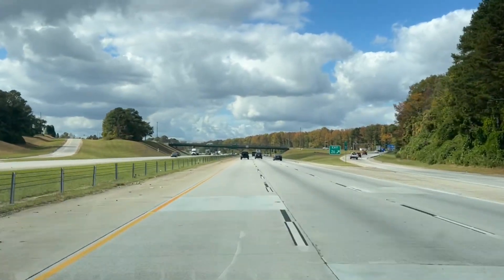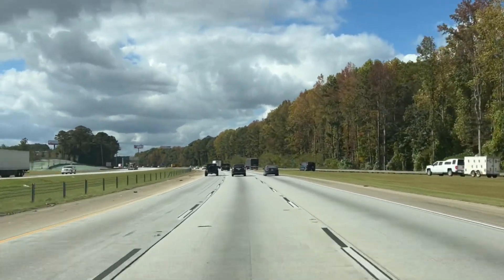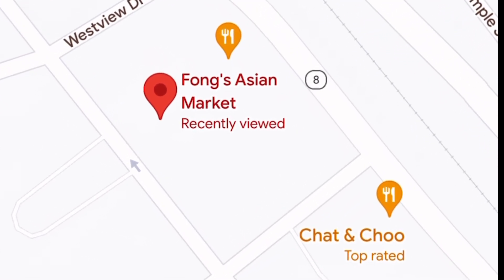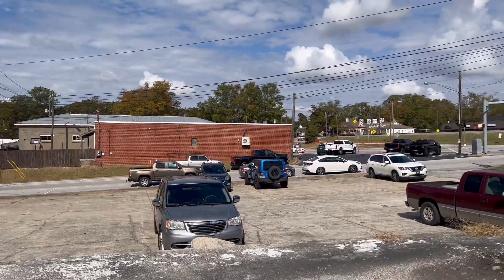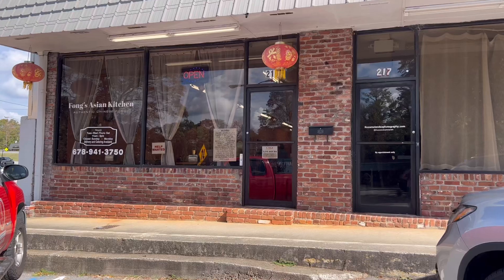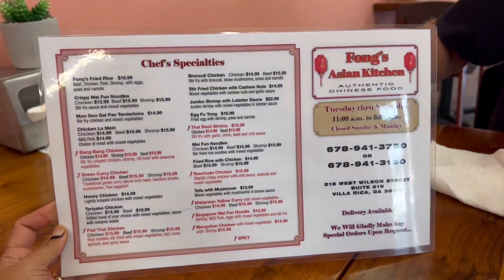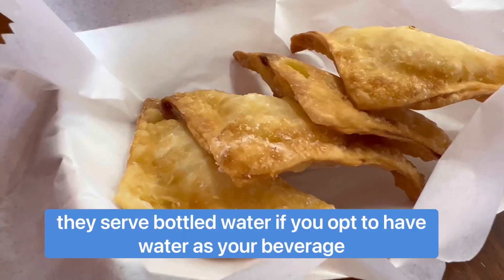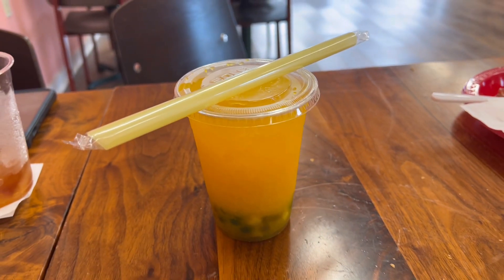Fongs Asian Kitchen used to be Fongs Asian Kitchen/ Asian Restaurant around Villa Rica, Georgia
they are located at 215 Wilson Street,  Villa Rica,  GA. You can also order and then pick it up later